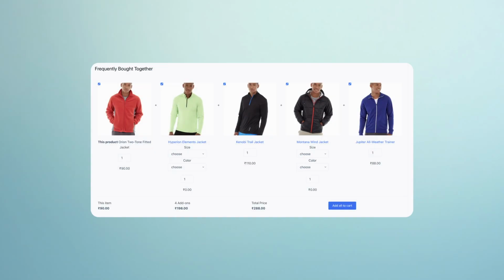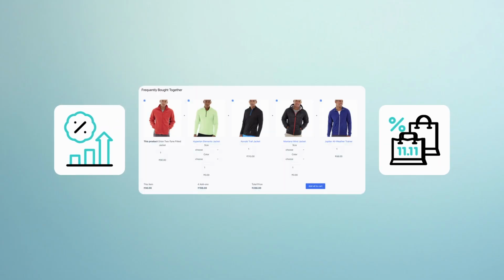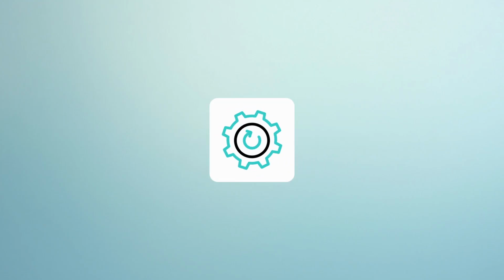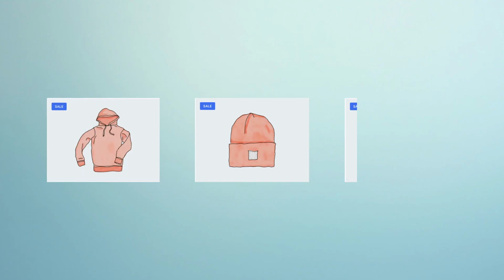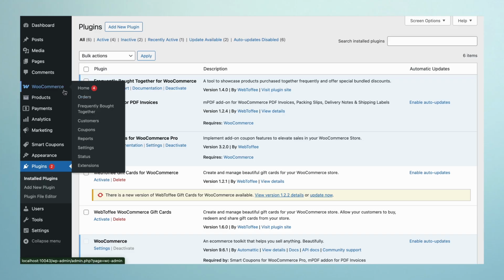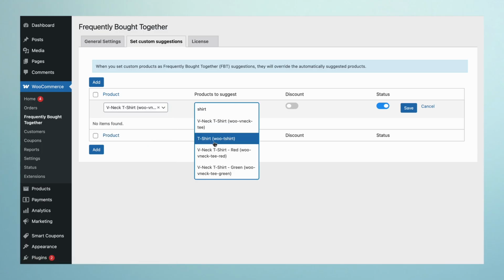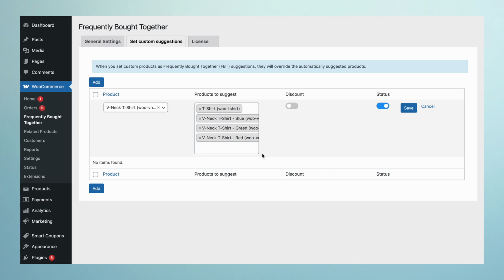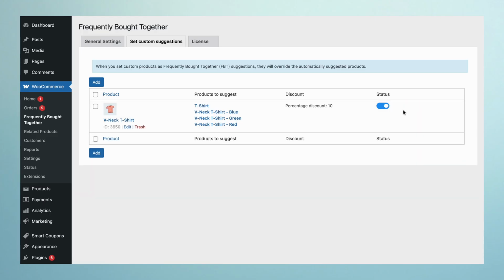How to Set Frequently Bought Together Products Manually in 2 Minutes!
Master Custom "Frequently Bought Together" in WooCommerce – Manual Setup in Minutes!

Want full control over your Frequently Bought Together (FBT) recommendations in WooCommerce? Whether you're aiming to boost AOV with strategic bundles or spotlight high-margin items, this tutorial walks you through manually setting up custom FBT suggestions—quickly and easily.

🧠 By default, all plugins auto-generates FBT based on customers buying behavior. But when it comes to precision-selling, automation only gets you so far. This video shows you how to override dynamic suggestions and configure personalized product pairings that align with your sales strategy.

🔍 In this video, you'll learn how to:
- Access the FBT settings from the WooCommerce dashboard
- Select main and complementary products manually
- Enable bundle discounts (fixed or percentage-based)
- Save and activate your custom recommendations

📦 Example Use Cases:
- Pair slow-moving stock with bestsellers
- Create thematic bundles for holidays or campaigns
- Highlight new product launches with must-have add-ons

Whether you're optimizing upsell flows or fine-tuning buyer journeys, custom FBT is your ecommerce growth hack.

👉 Watch now and start crafting product bundles that convert!

🔴 Timestamps:
00:00 – What is Frequently Bought Together in WooCommerce?
00:23 – What is the default FBT algorithm in WooCommerce?
00:31 – How to manually set up Frequently Bought Together products?
01:06 – How to apply discounts to custom product bundles in WooCommerce?

Drop them in the comments below or connect with our support team anytime.